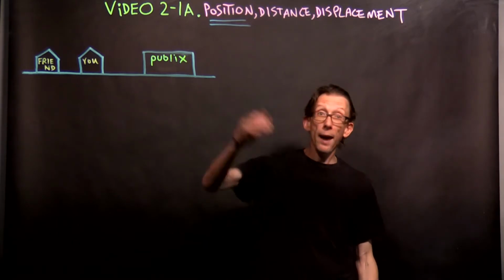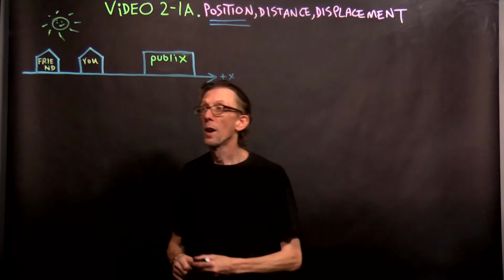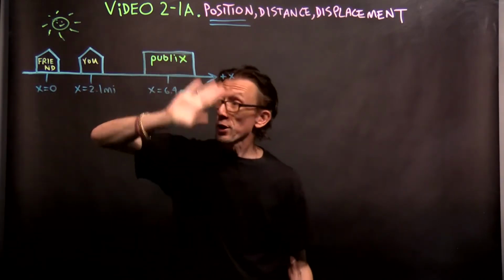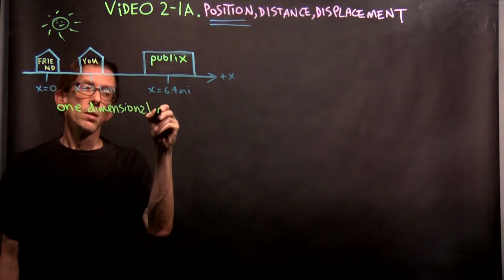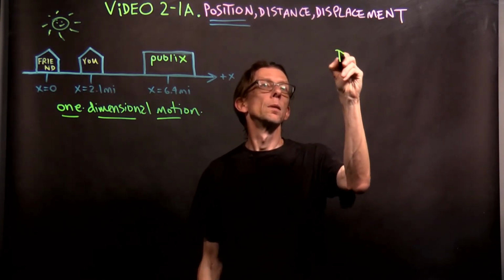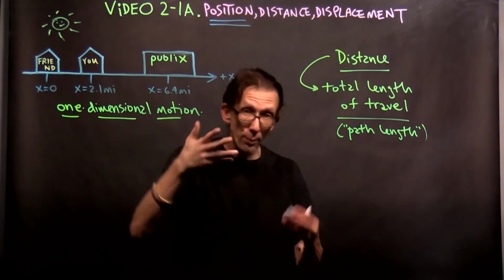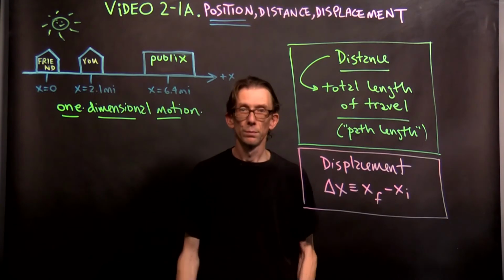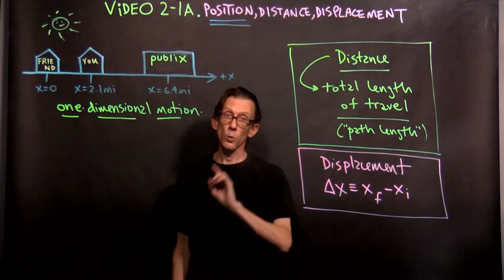PHY 102 Video 2-1A: Position, Distance, Displacement